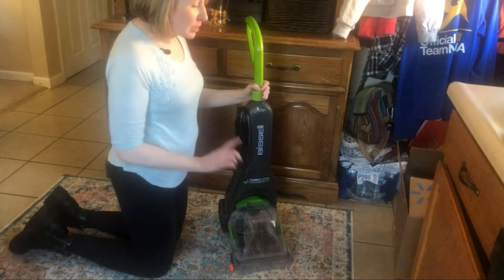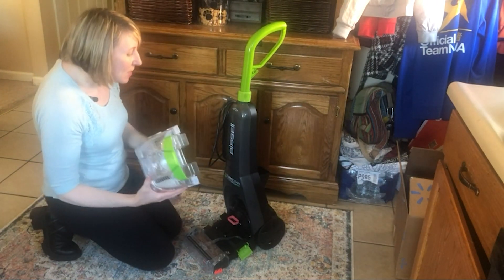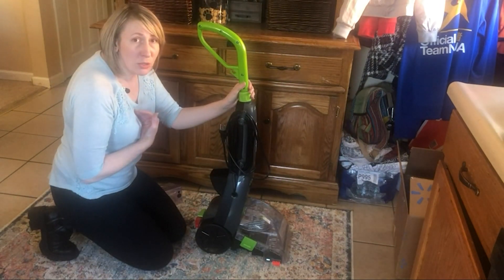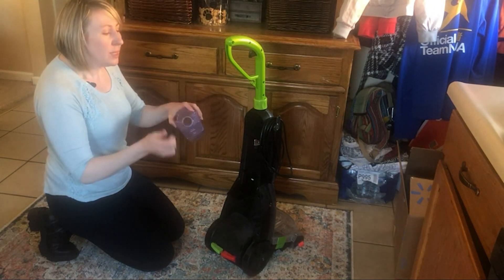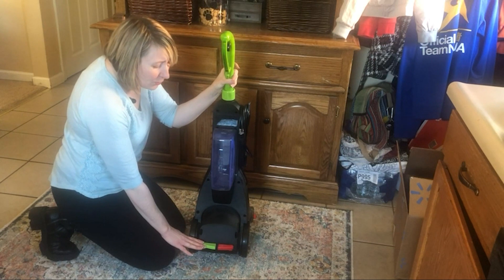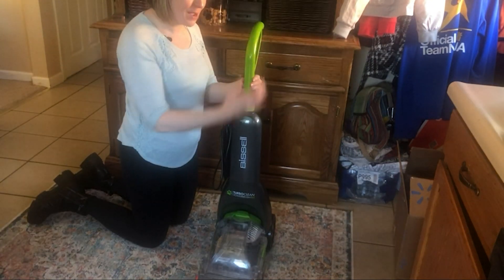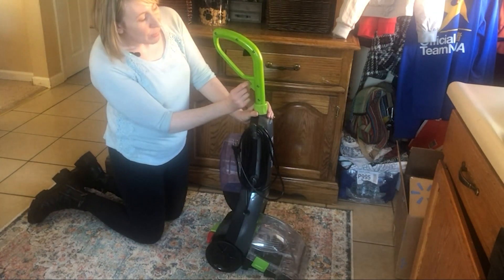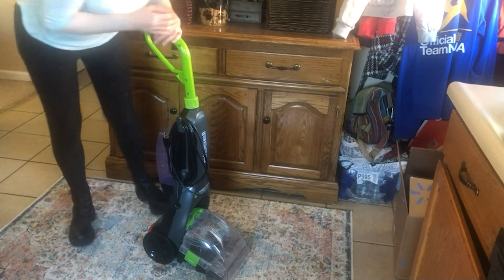BISSELL Turboclean Powerbrush Pet Upright Carpet Cleaner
Featured Product: BISSELL Turboclean Powerbrush Pet Upright Carpet Cleaner
Check Price On Amazon